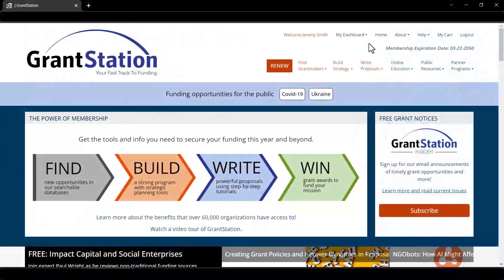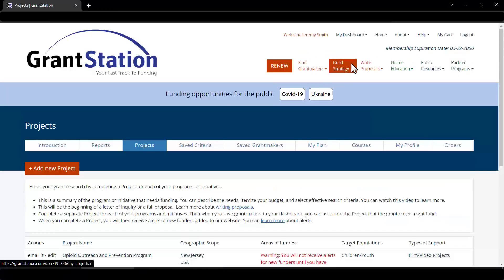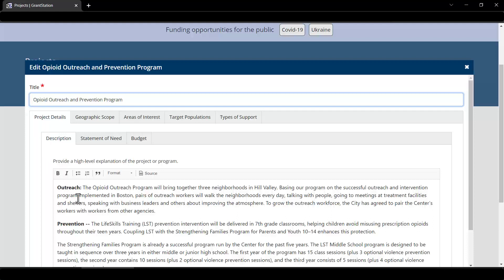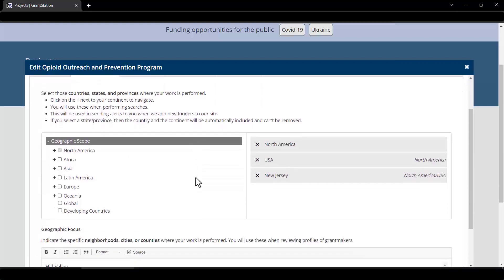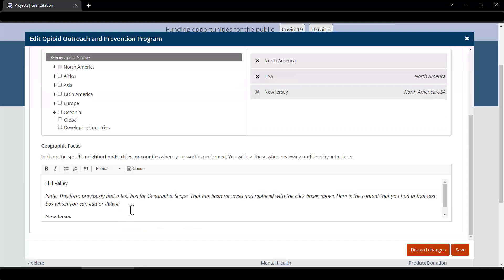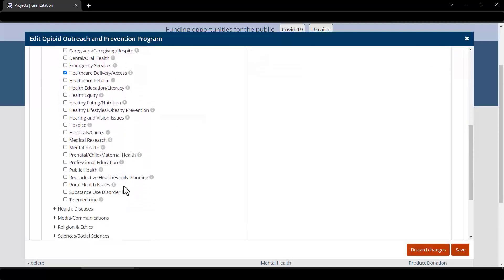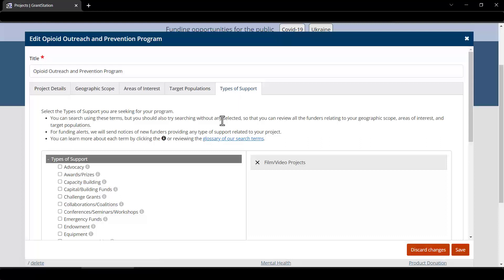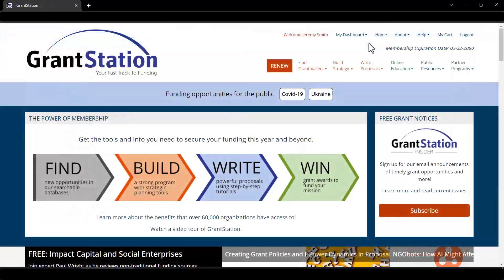How to Use the Projects Section in Your Dashboard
Creating Projects on your dashboard is easy and fun.
Projects can help you organize your thoughts, outline and identify effective search criteria, and manage funding opportunities you have determined will fit your specific projects.
This short tutorial will help you get started, or help you learn about recent updates to this feature.